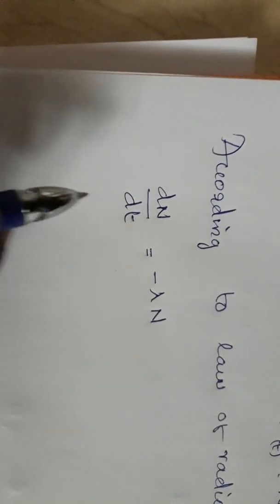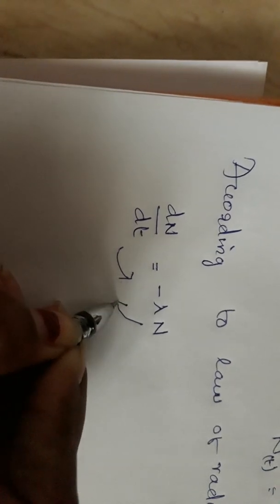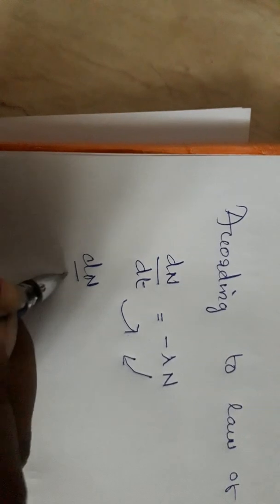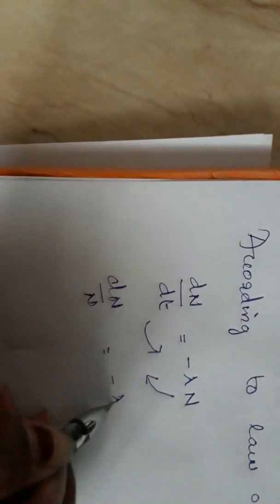Derivation of law of radioactivity in malayalam.